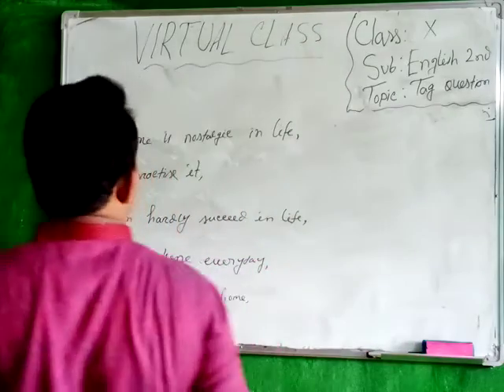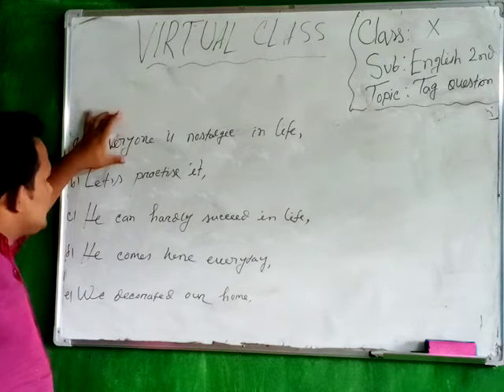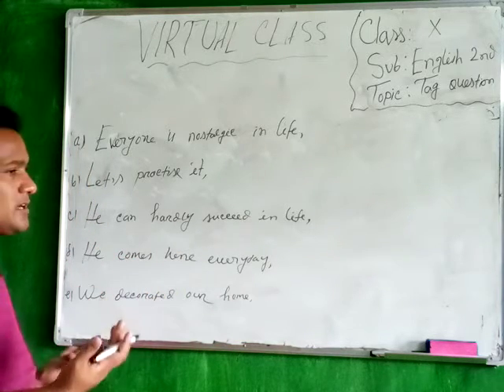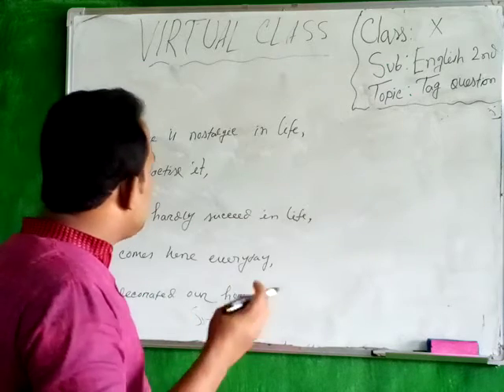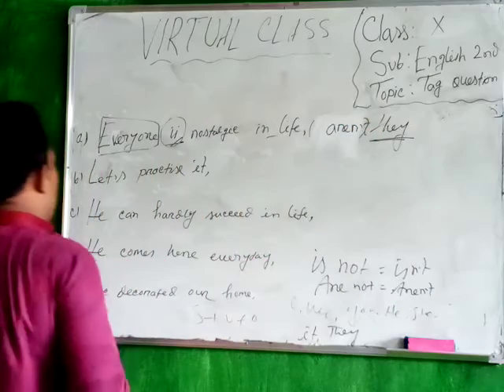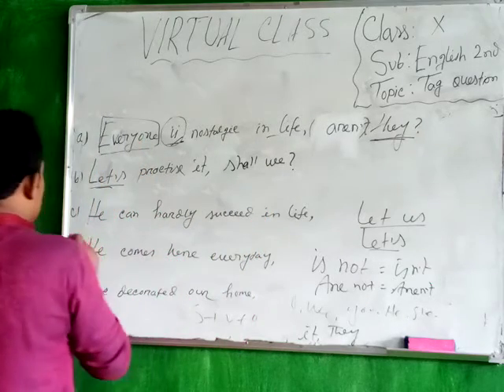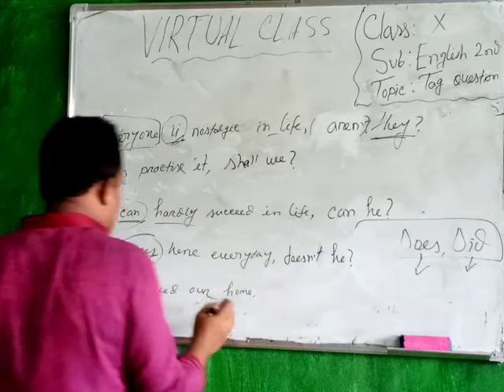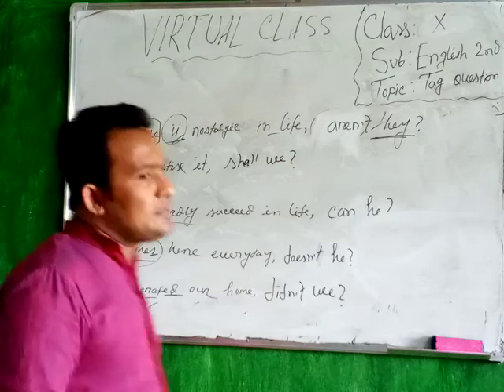CLASS :TEN, SUB : ENGLISH 2nd, TOPIC : TAG QUESTION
NAME : M.NURUL KARIM                             DESIGNATION : Lecturer in English.            Institution : Madrasah - A - Mohammadia Ahmadia Sunnia(Alim)